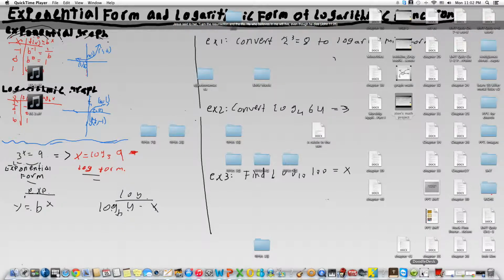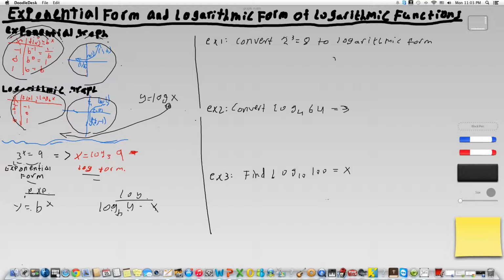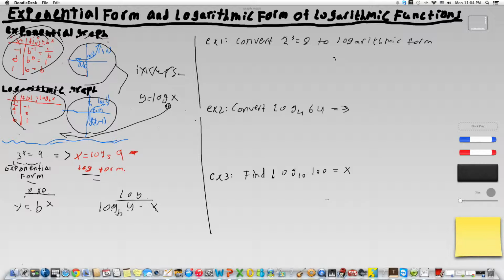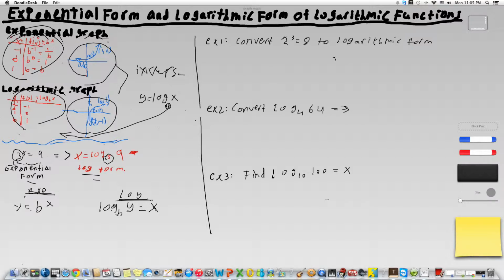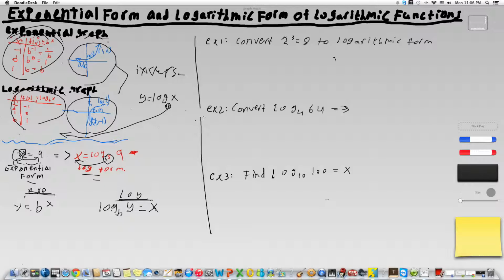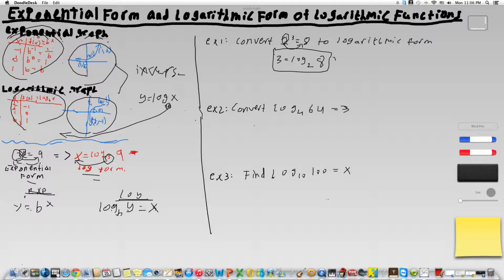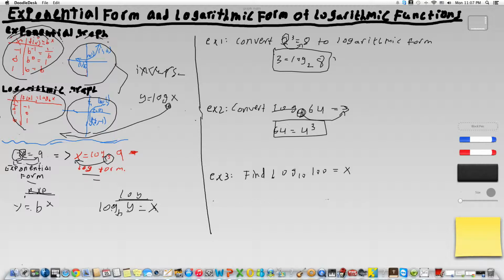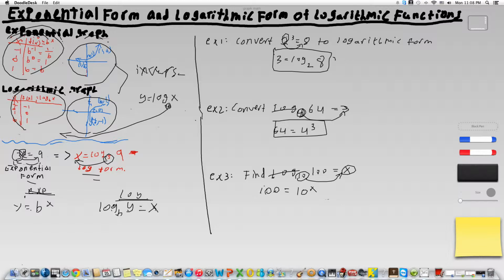zion Kim -Exponential Form and Logarithmic Form of Logarithmic Function with their graphs